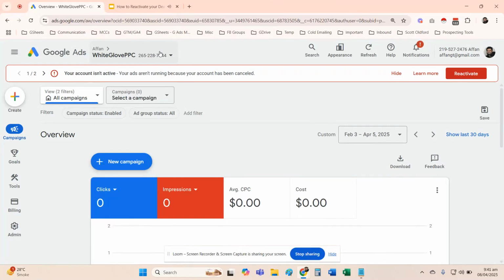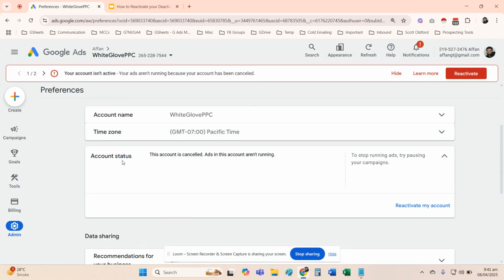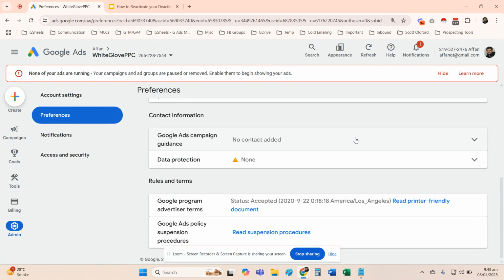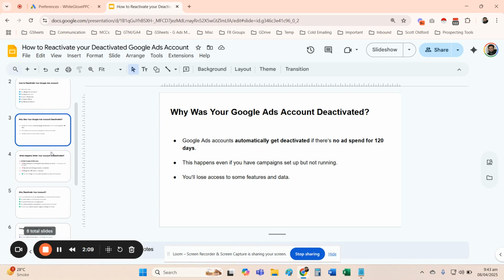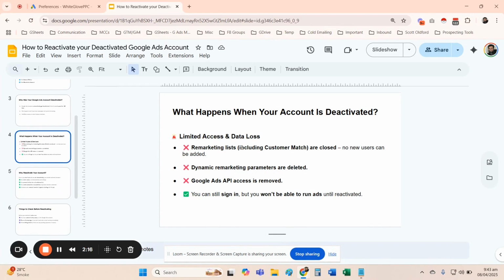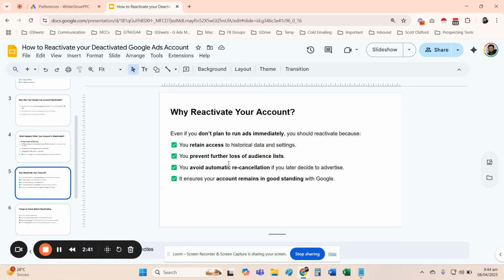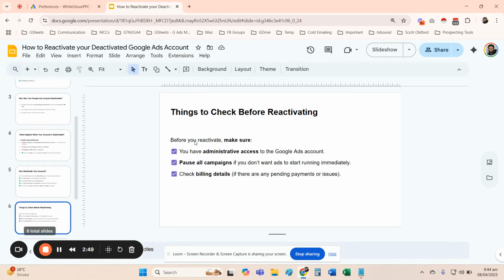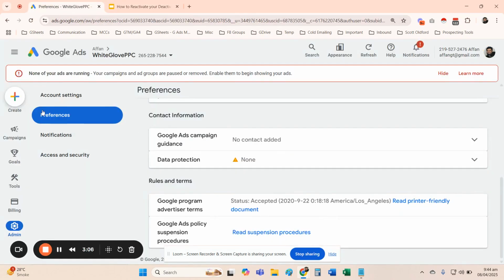How to Reactivate a Deactivated Google Ads Account (Step-by-Step)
Did your Google Ads account get deactivated due to inactivity? Don’t worry — in this quick video, I’ll show you exactly how to reactivate your Google Ads account in just a few clicks.

🔧 You'll learn:

Where to find the reactivation option

What causes Google Ads to automatically deactivate accounts

How to prevent it from happening again

What happens to remarketing audiences and API access when an account is deactivated

Important tips before reactivating (like pausing your campaigns to avoid unexpected spend!)

📌 Google will deactivate accounts after 120 days of no ad spend, even if your campaigns are set up but not running — this video shows how to fix that.

💡 Pro tip: Make sure you have admin access before trying to reactivate.

🧠 Don’t forget to pause all campaigns before reactivating to avoid accidental spend!